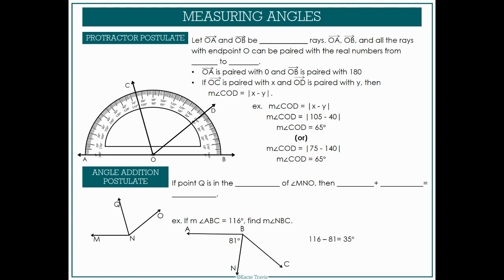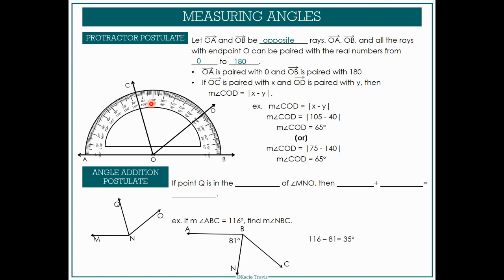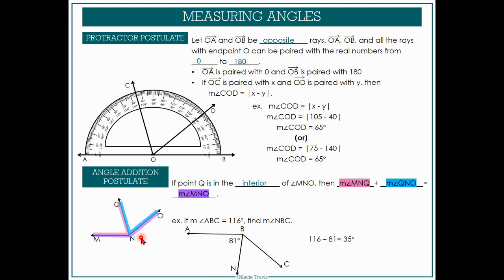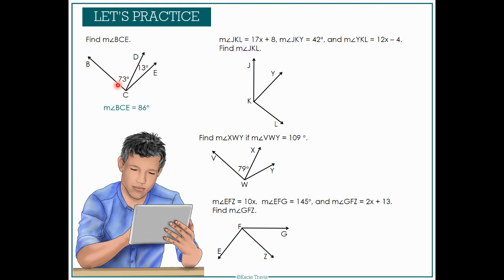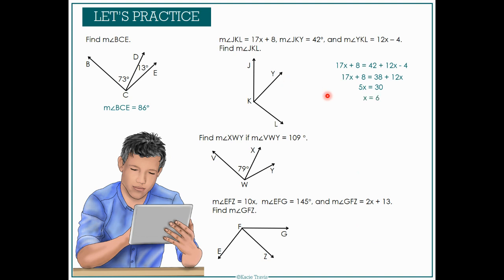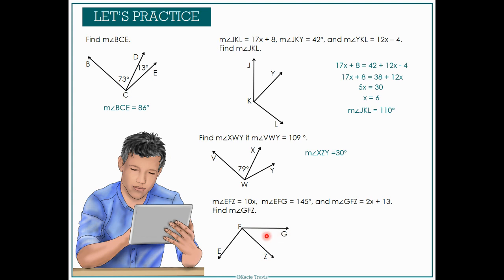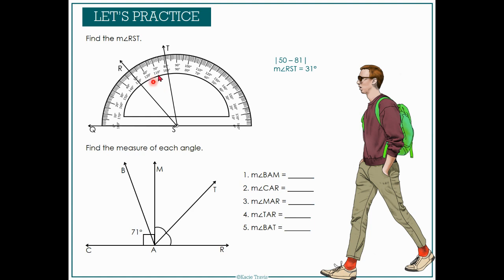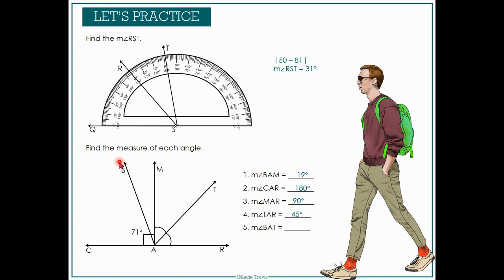Measuring Angles Notes Video